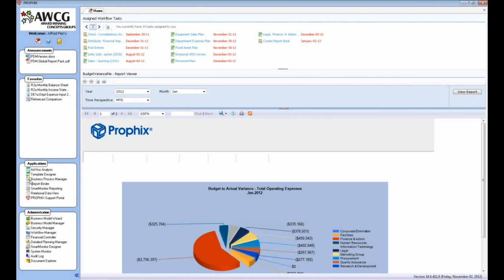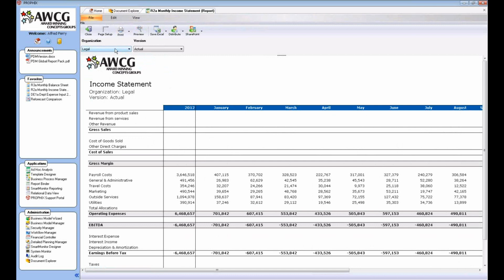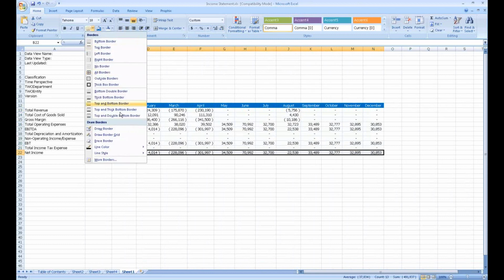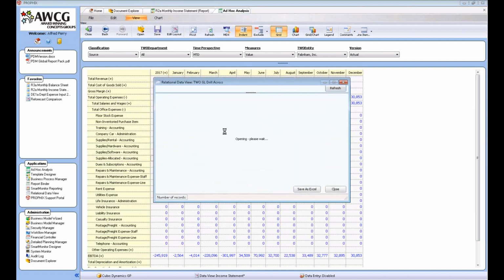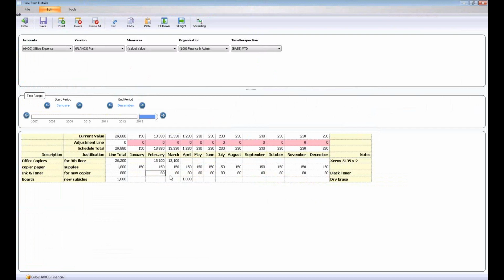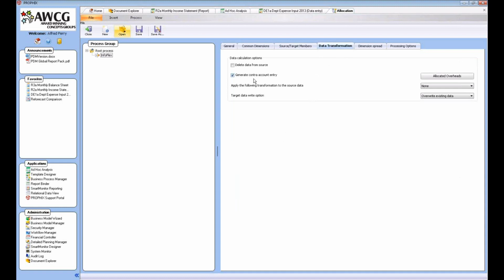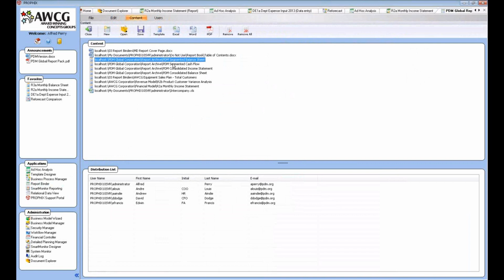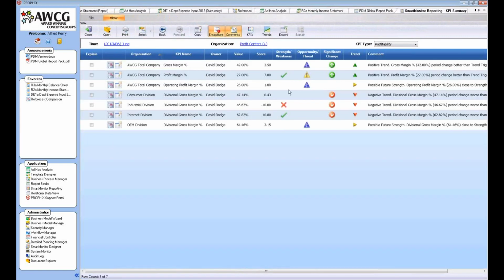Budgeting and Financial Reporting with Prophix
Experience how Prophix can help you increase organizational insight while streamlining the time and resources spent on budgeting, financial reporting and forecasting.